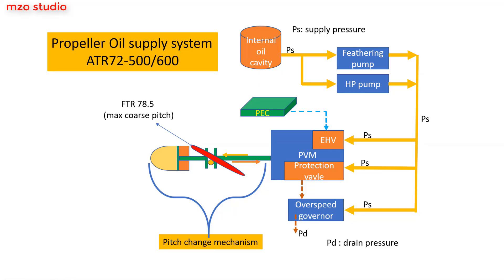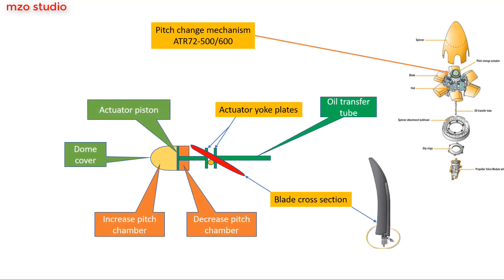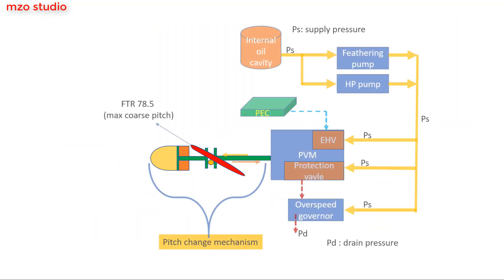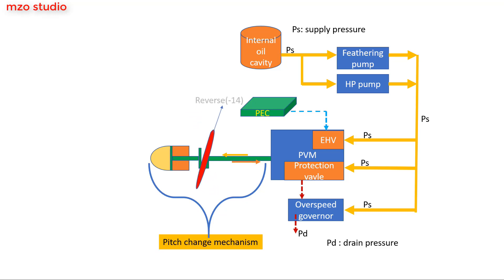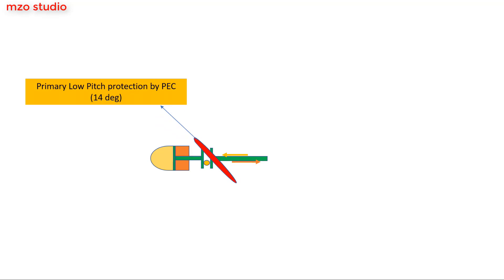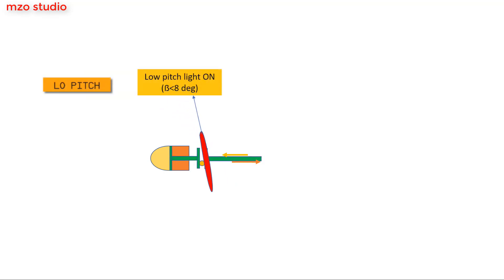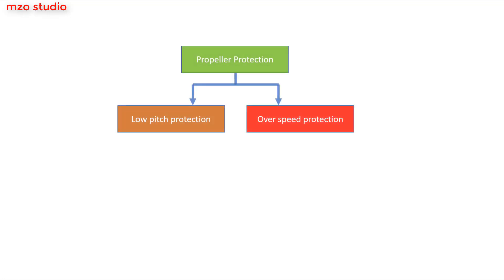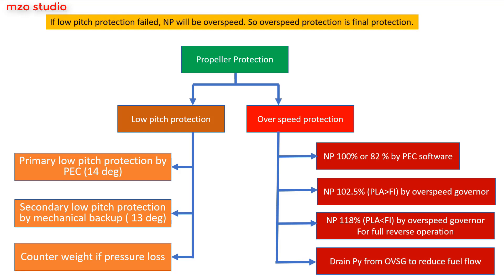ATR72 propeller system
this video is about the brief overview of the propeller system for ATR72-500/600. I created ppt video for blade angle changes and some values of blade angles. You will never see this video before, because this is totally new idea. I purpose this video to be used in training class.